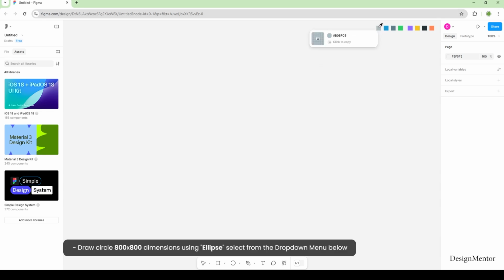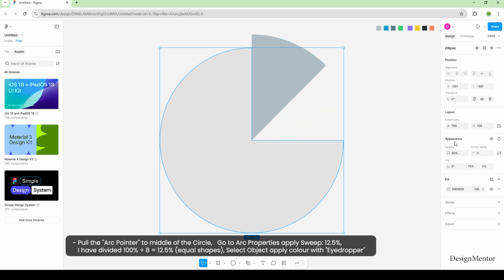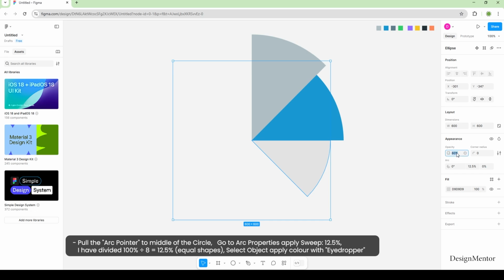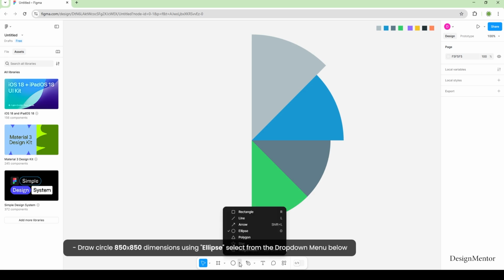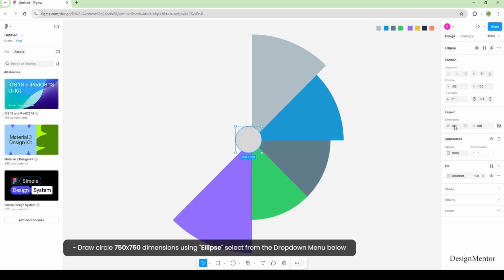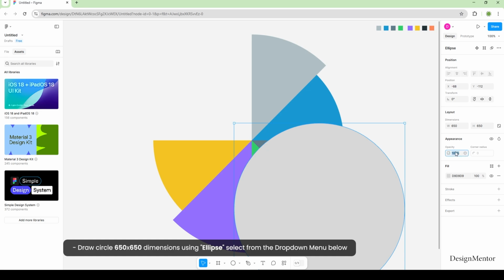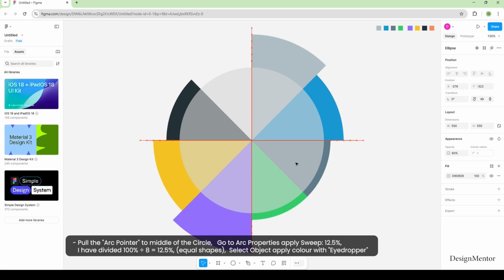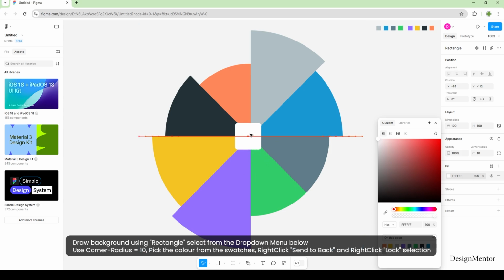How to create Pie Chart Design in Figma | DesignMentor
Using Arc Pointer and Sweep,
Let's create Pie Chart Design in Figma

Figma
Adobe Illustrator Tutorial
Graphic Designer
UX Designer
User Experience Designer
Infographics
Design Thinking
Interaction Designer
Data Visualization Chart
Smartwatch Designer
Design Mentor